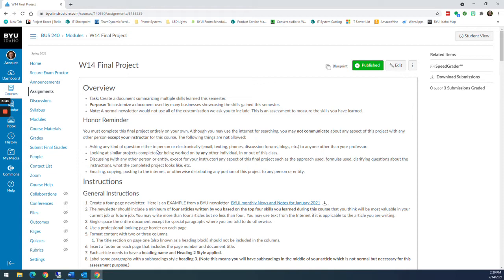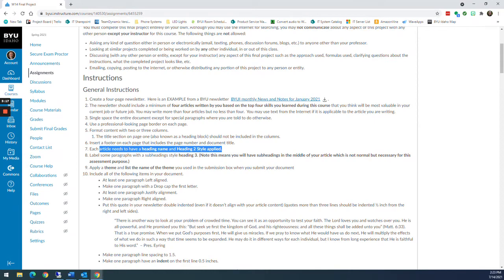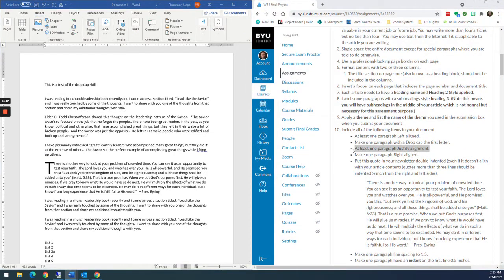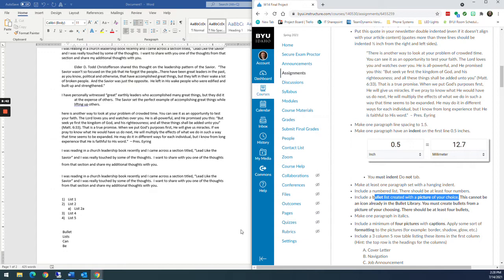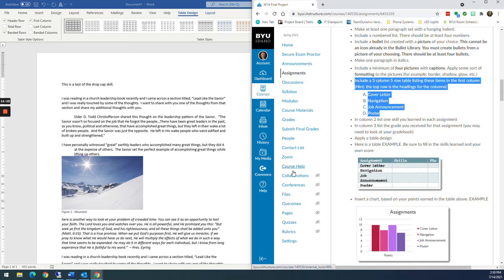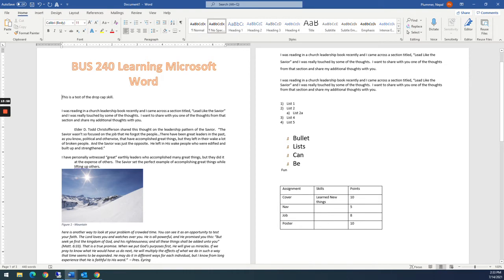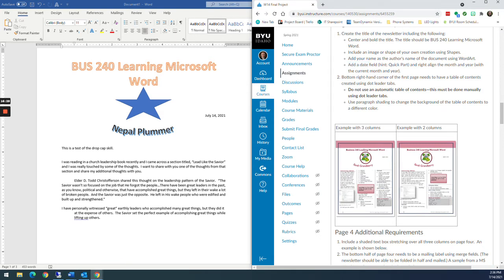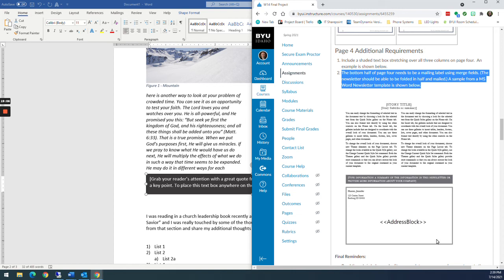BUS 240 Final Project Coaching